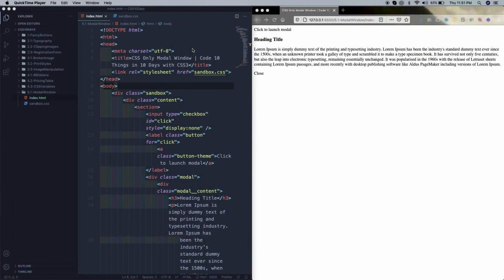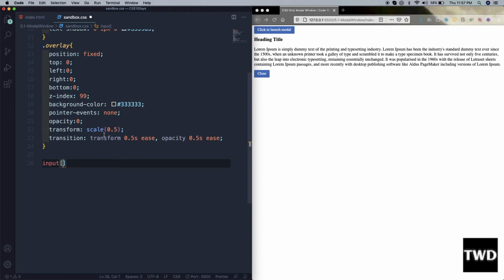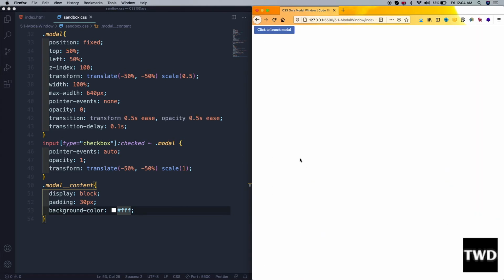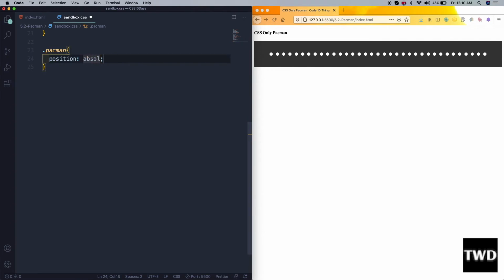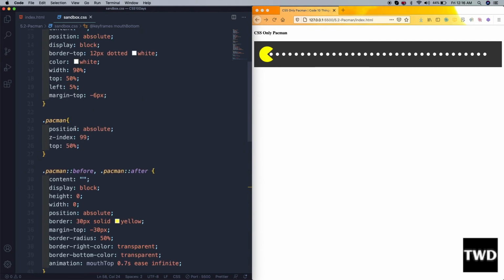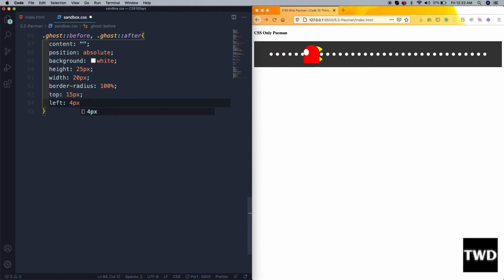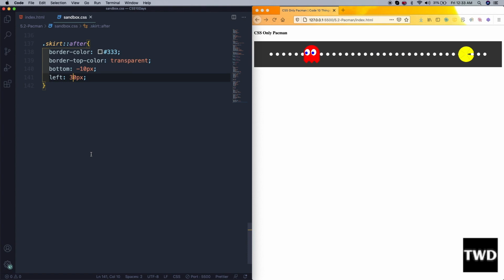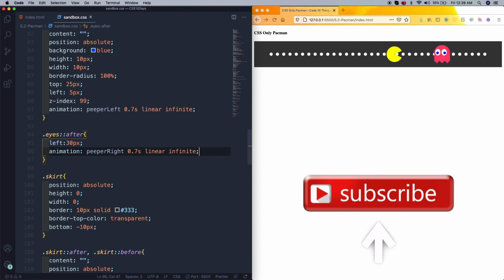CSS3 in 10 days — Day 5